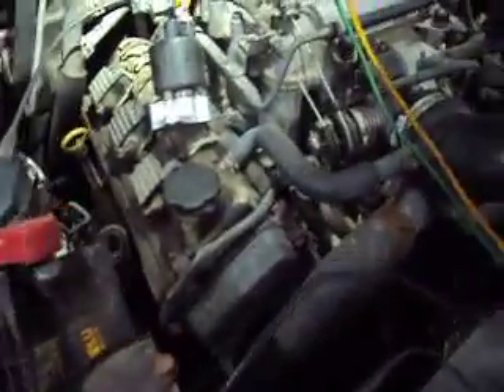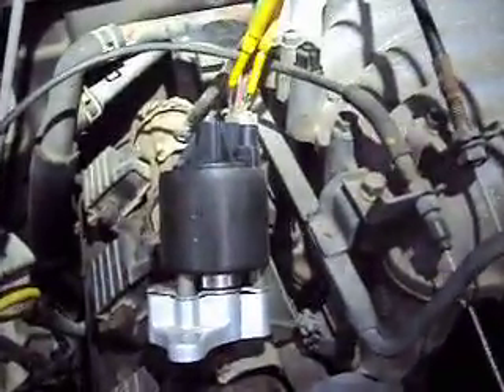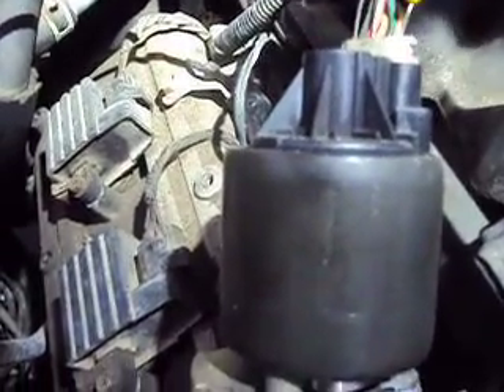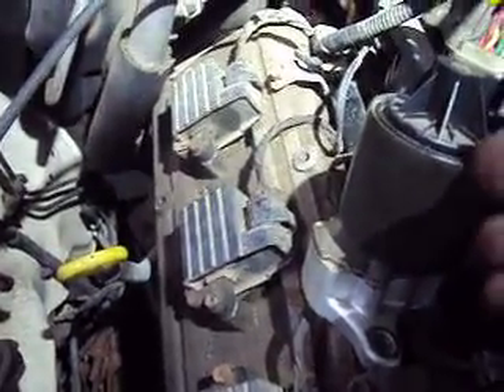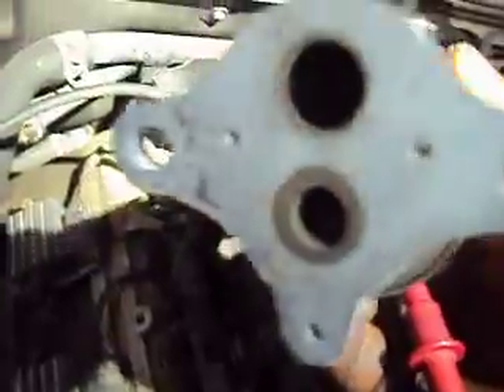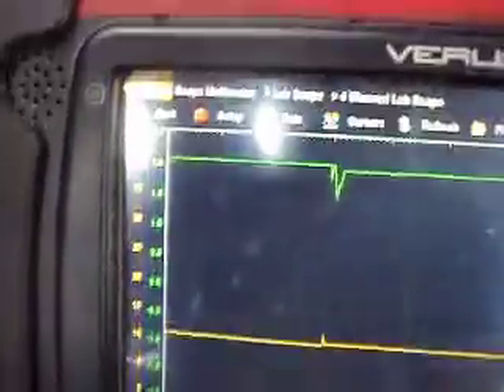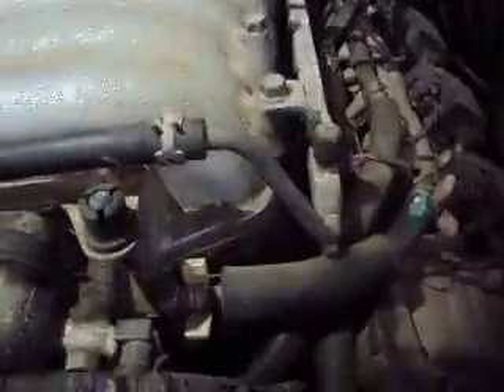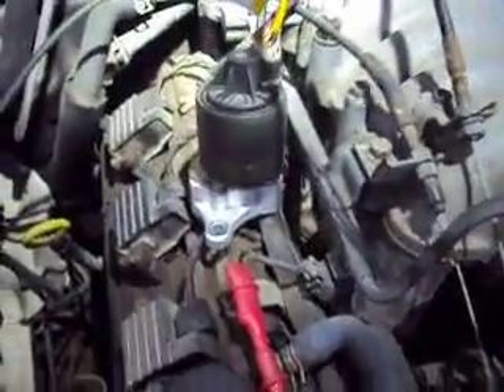Testing an EGR valve on a 98 Isuzu Rodeo 3.2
Using  the vantage amp meter and the Verus scope to test an EGR valve on a 98 Isuzu Rodeo. Sorry but I forgot to show that the 5 volt reference going to the sensor was good.